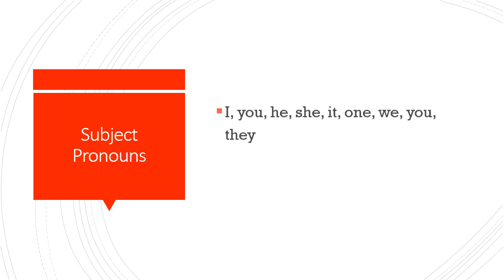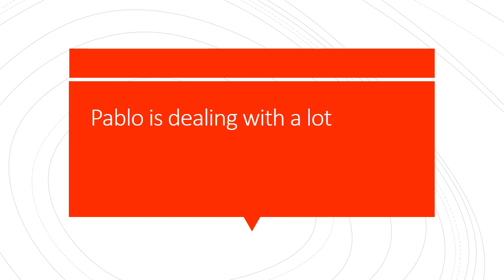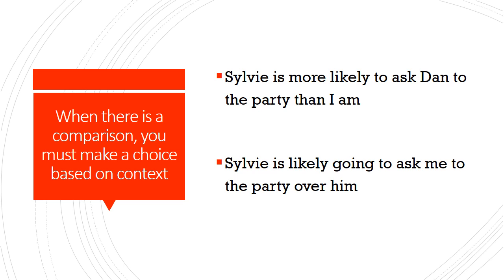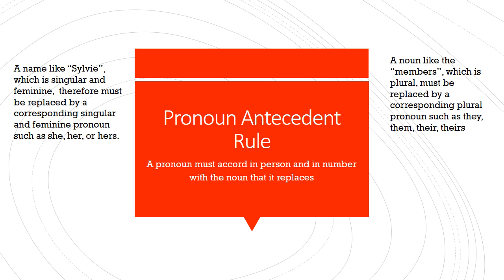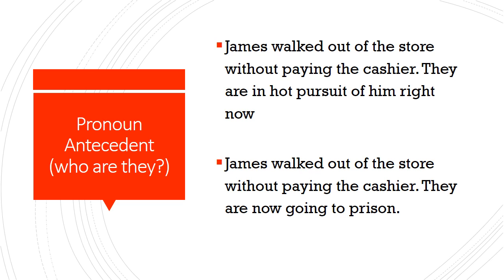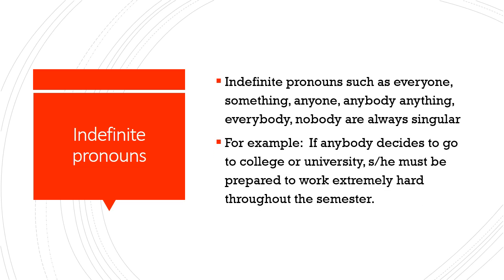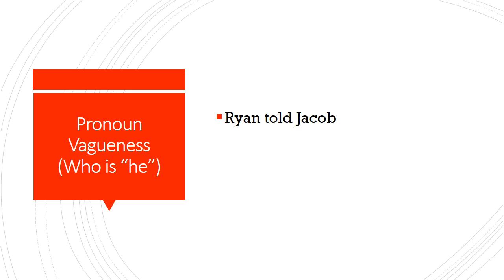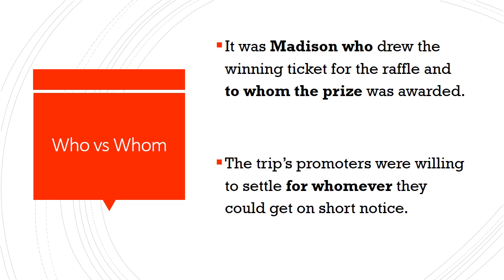Pronoun Usage and Agreement